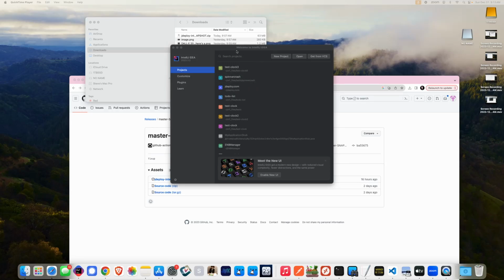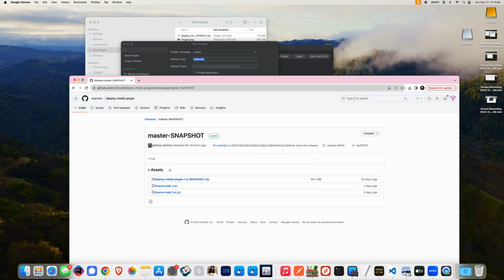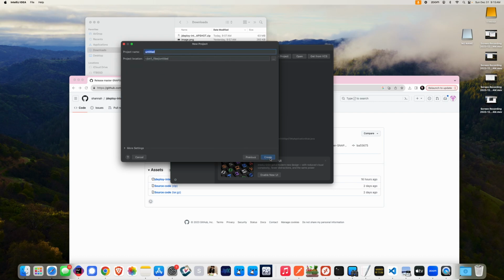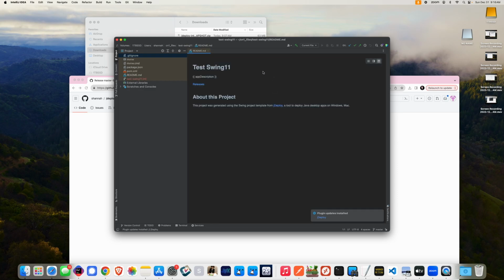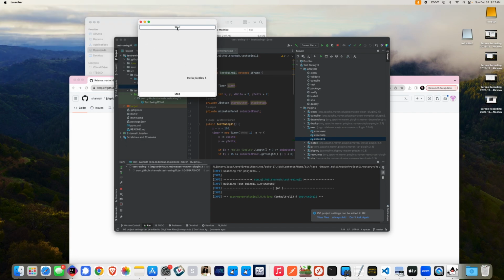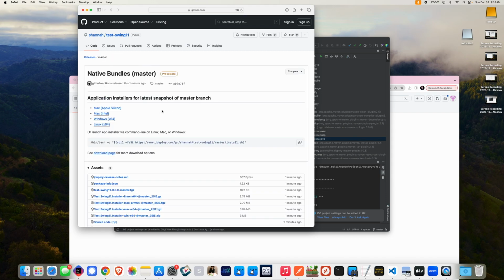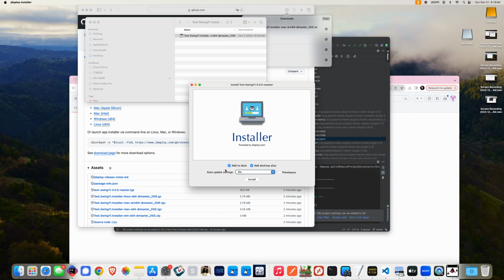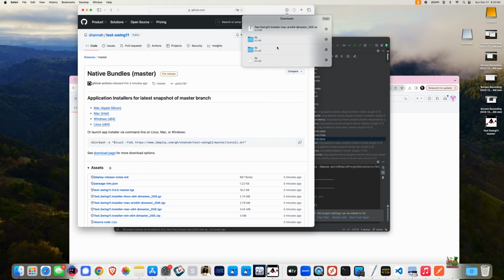Create a New Swing Project with jDeploy IntelliJ Plugin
Shows how to create a new project using the Swing template that includes plug-and-play integration with GitHub actions to automatically publish installers for Mac, Windows, and Linux to GitHub releases.